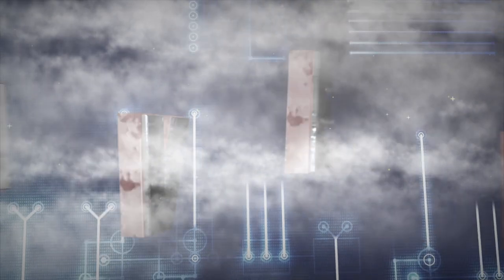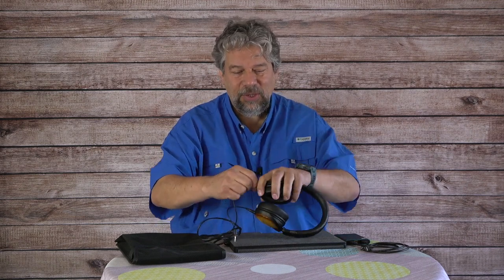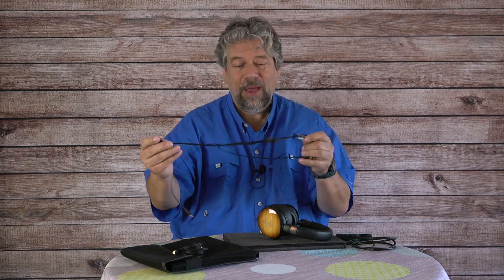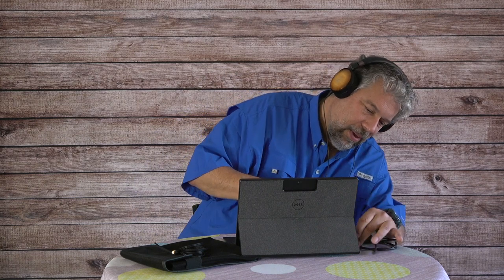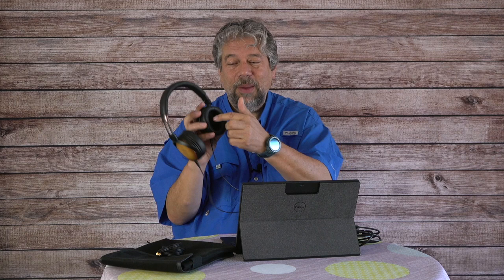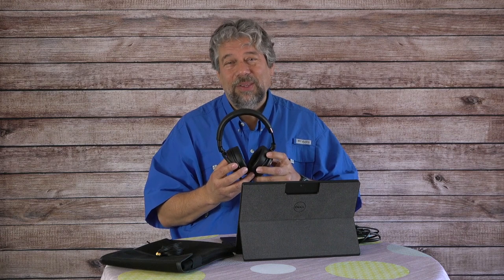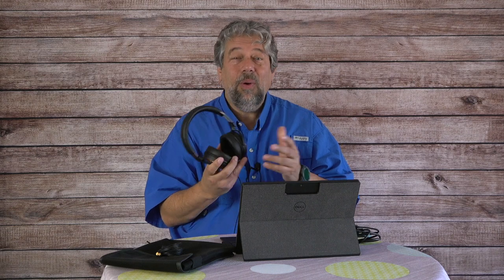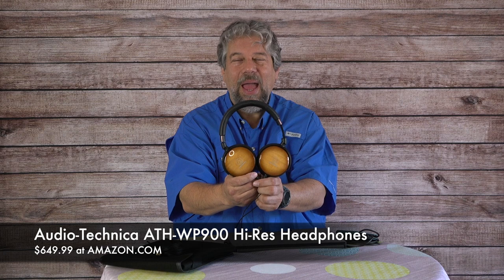Audio-Technica ATH-WP900 Hi-Res Headphones -- REVIEW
The Audio-Technica ATH-WP900 Hi-Res Audiophile Headphones sound as good as they look, which is saying something. Their striking appearance features flame maple wood and they offer a dynamic range way better than you can even hear: 5-50,000 Hz. Better yet, they sound terrific, as tech expert and audio fan Dave Taylor explains in this detailed review.